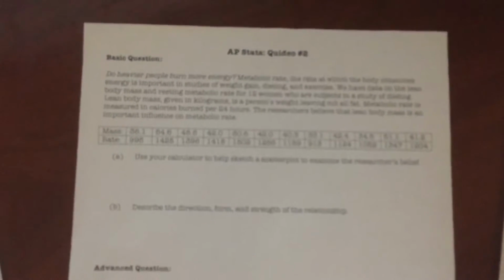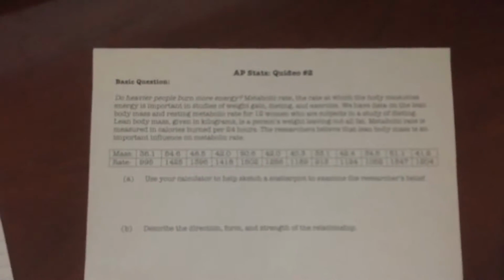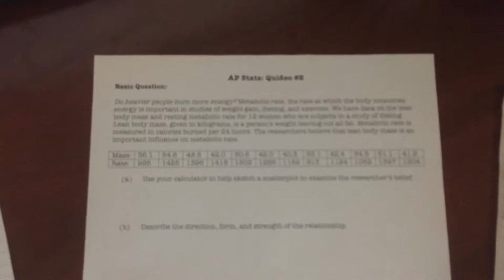AP: Stats Quideo #2